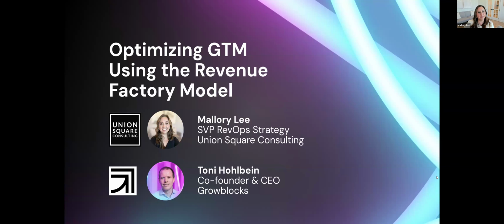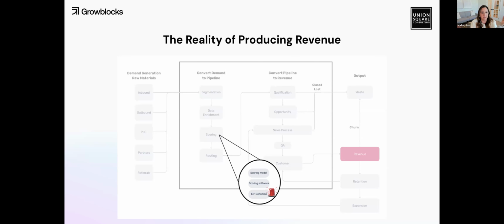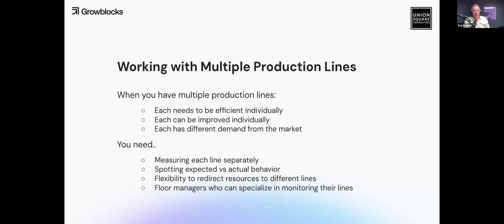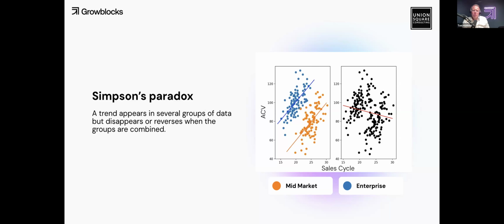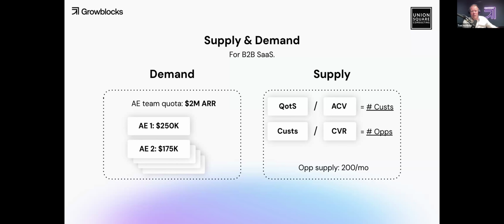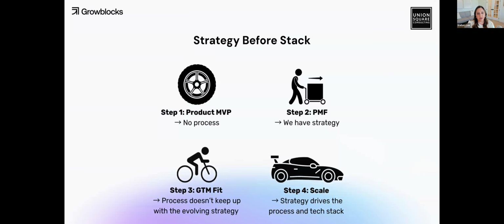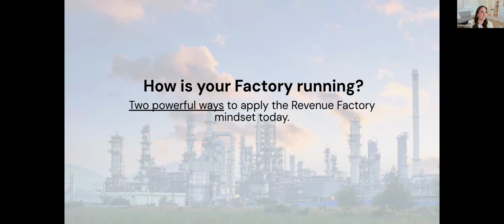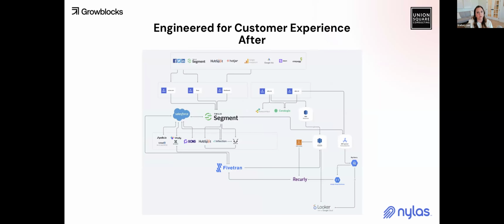Optimizing GTM Using the Revenue Factory Model: Webinar Presented by USC and Growblocks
Likening our business’s GTM motion to a factory floor helps us understand the connections between each moving part and where we may be missing critical visibility.

CROs, CEOs and RevOps pros will be able to use what they learn from this talk to better support their revenue teams, identify the root causes of common issues, and generate more revenue without adding more resources.

This webinar was hosted live on June 13, 2024 by Mallory Lee, SVP of Revenue Operations Strategy at Union Square Consulting and Toni Hohlbein, CEO at Growblocks.

We help B2B SaaS companies grow revenue faster, more predictably and more repeatably through a combination of systems management, data driven insights and RevOps strategy and planning.